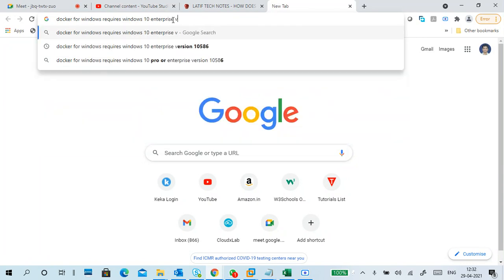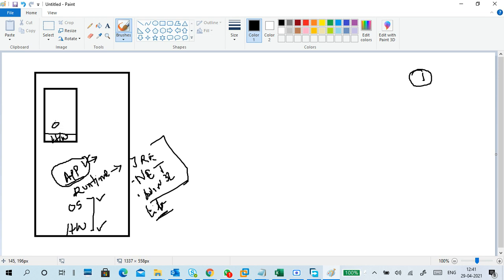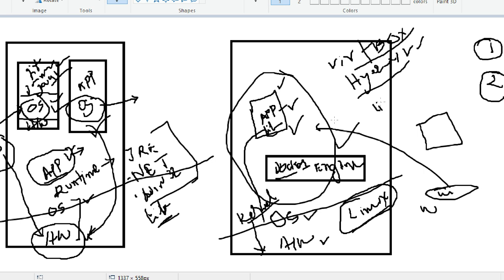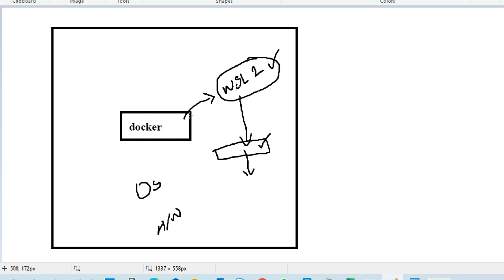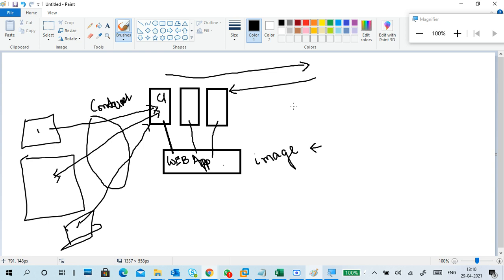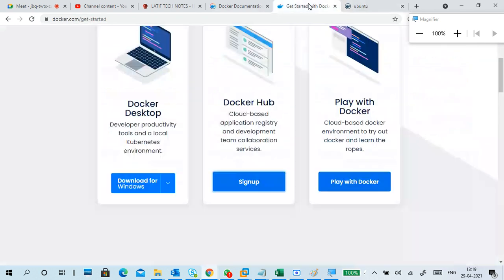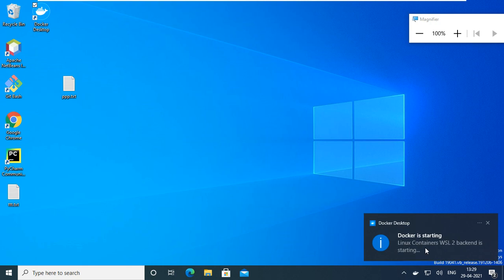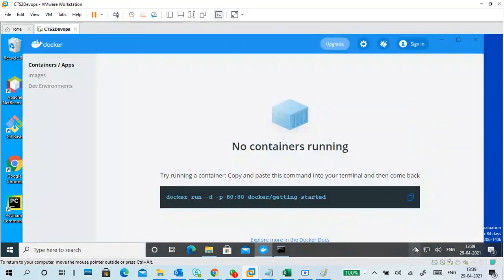Devops part19 Docker Desktop Download and Install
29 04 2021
DOWNLOAD DOCKER
DONT INSTALL HYPER-V
INSTALL DOCKER
UPDATE WSL 2 -- RESTART
DONT GO TUTORIAL ---    SKIP IT